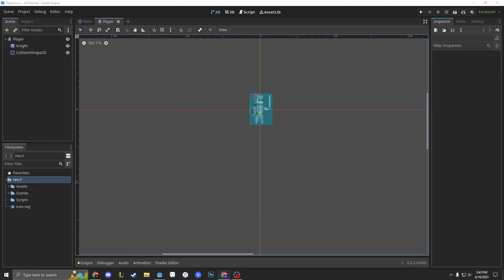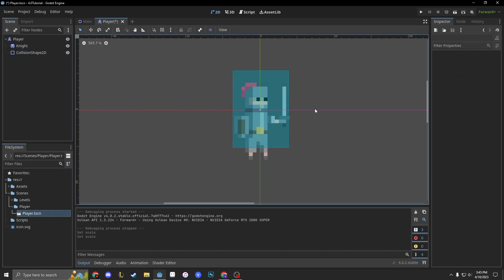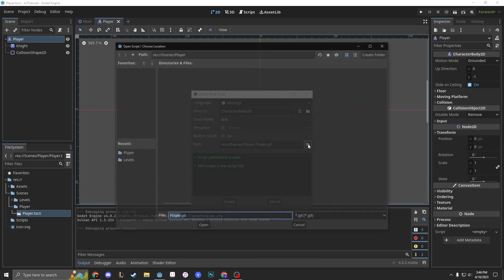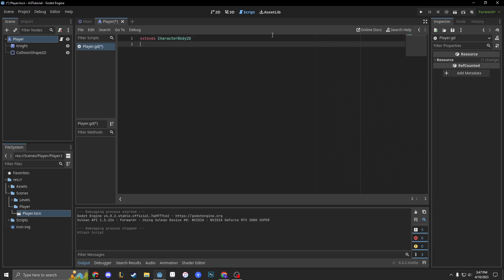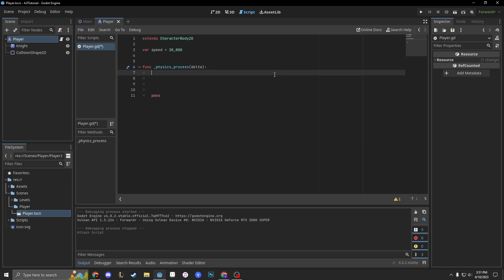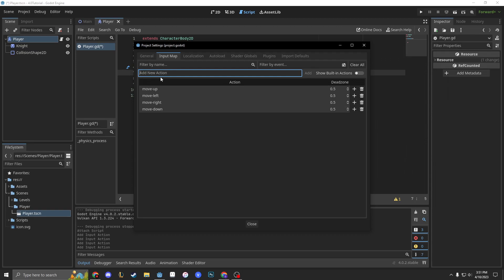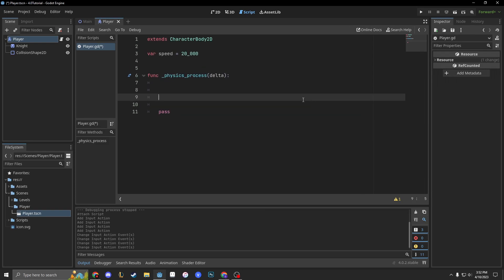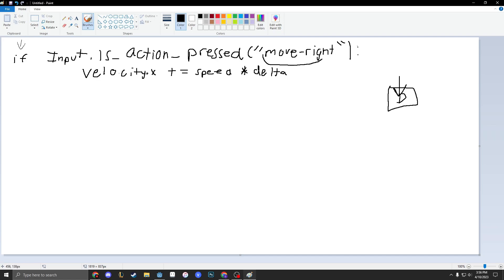Basic Scripting and Movement | Godot 4.0 Tutorial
Hey everyone! Today we are beginning a new series on making a Top Down Game in Godot 4.0! This also serves as an introduction to Godot!

unrealengine,godot,unity